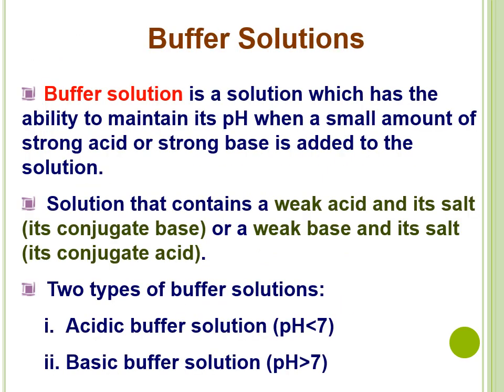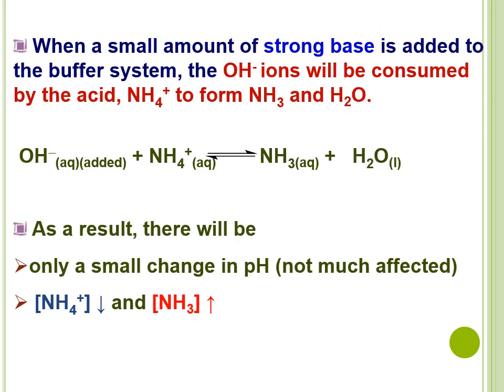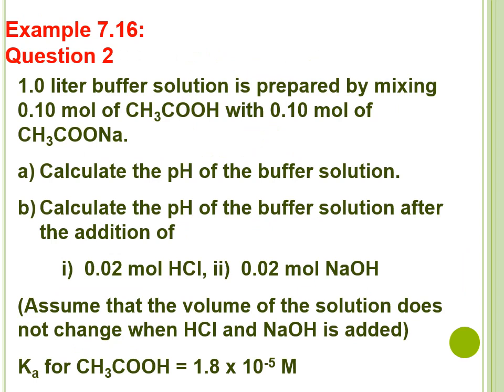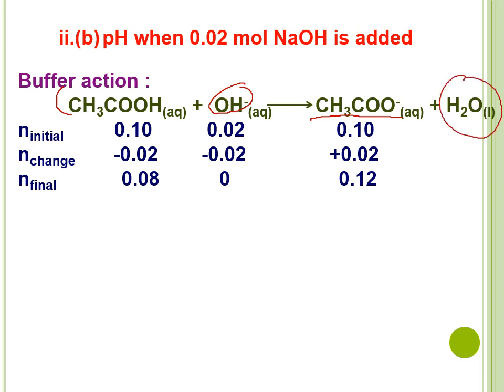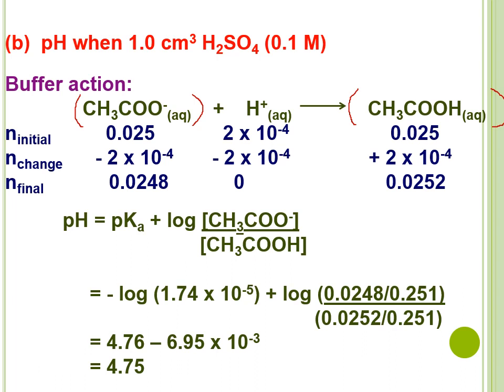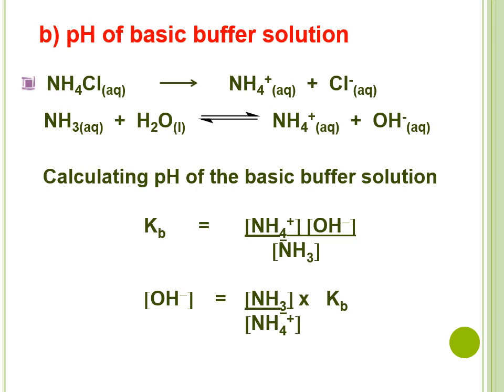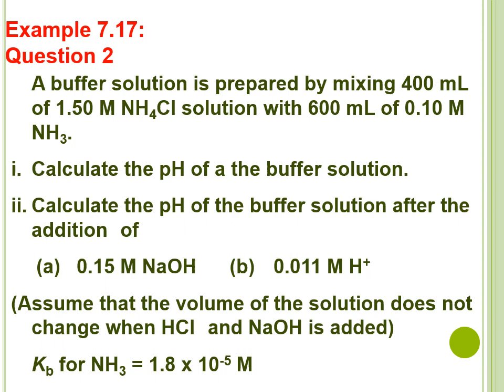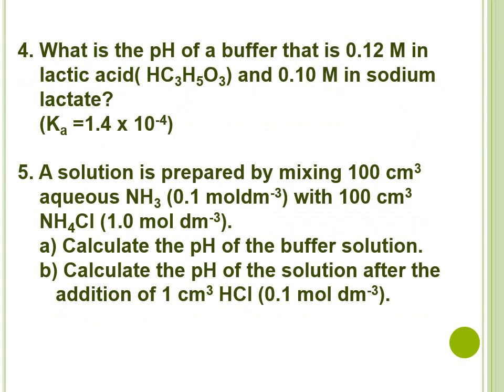Lesson 39 of Chapter 7 Ionic Equilibria. General Chemistry TST0914. Pusat Tamhidi, USIM.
Buffer Solution
Handerson-Hasselbach equation
Calculating pH of buffer solution
Buffer action for maintaining pH